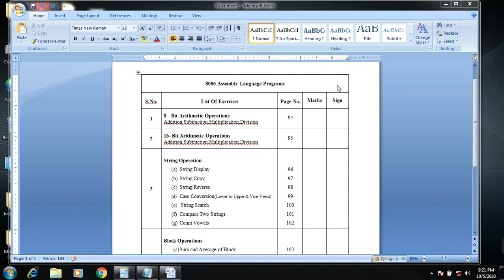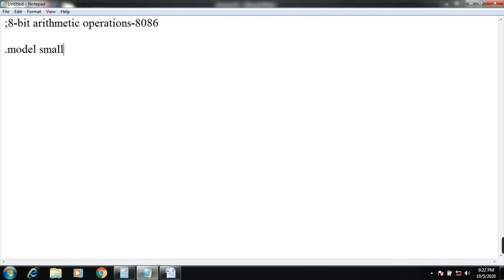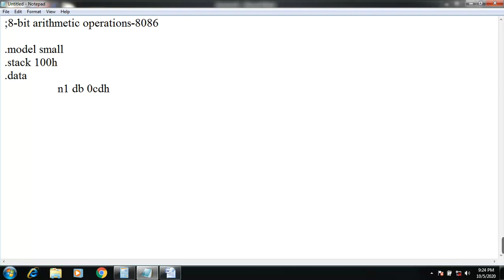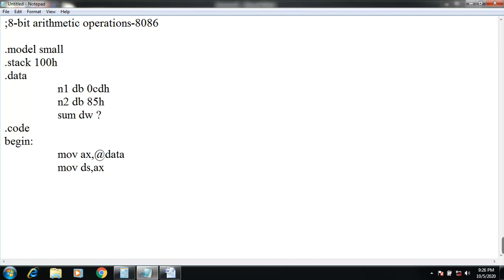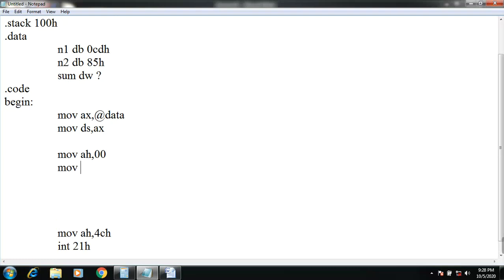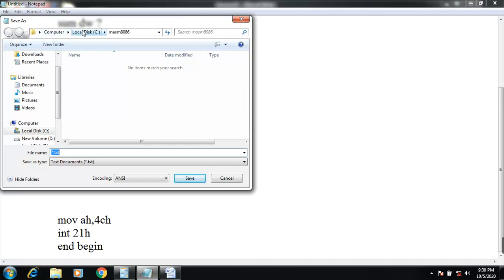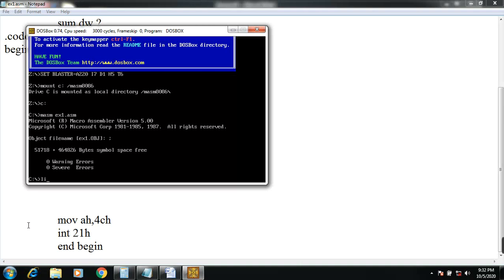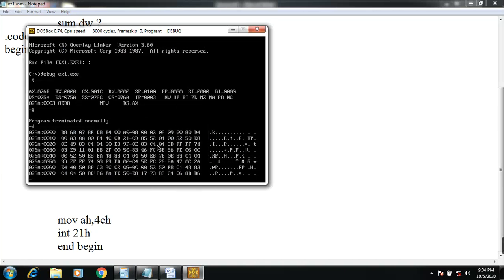8-bit addition-8086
D VIGNESH ,
ASSISTANT PROFESSOR ,
DEPARTMENT OF COMPUTER SCIENCE AND APPLICATIONS ,
ISLAMIAH COLLEGE(AUTONOMOUS),VNB.